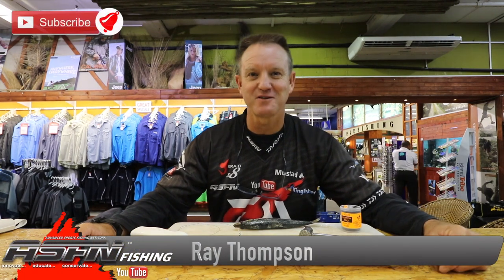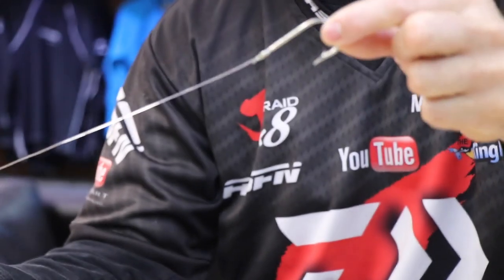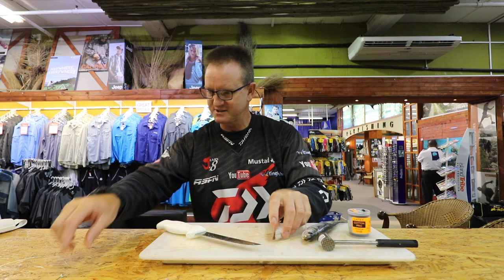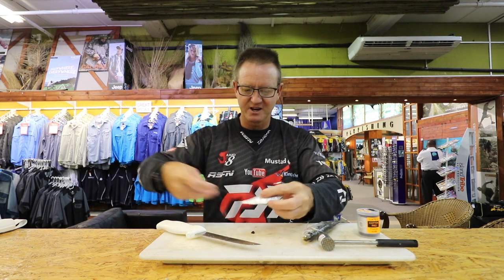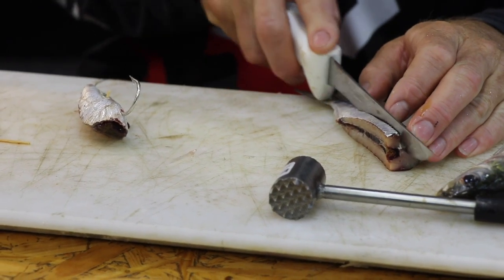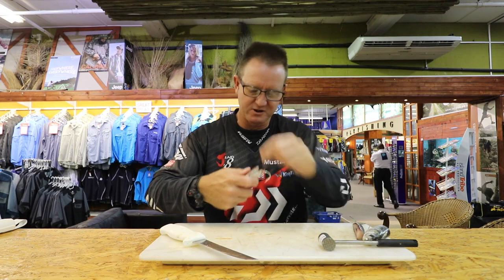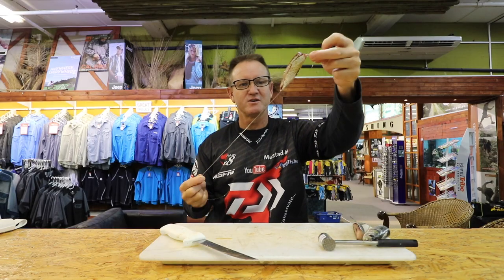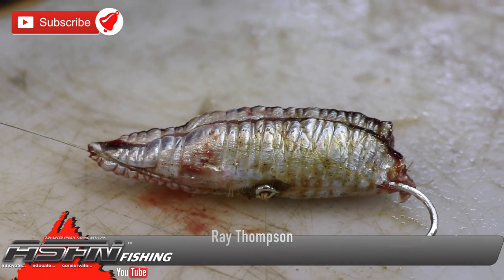An Easy Blue Ray Bait using Natal Sardine | Baits ASFN Baits & Traces